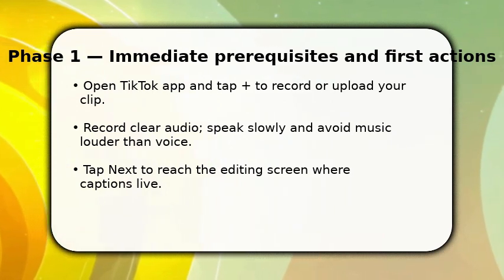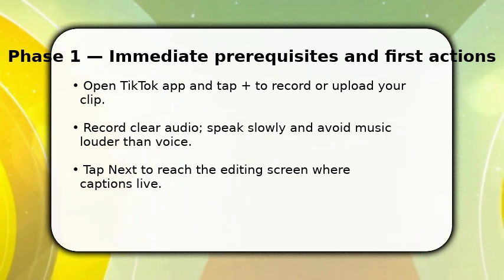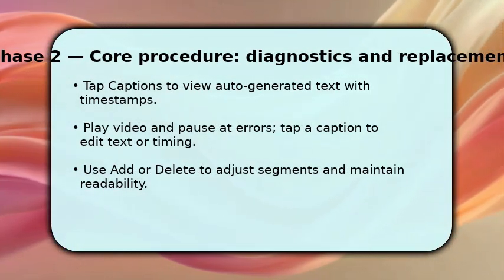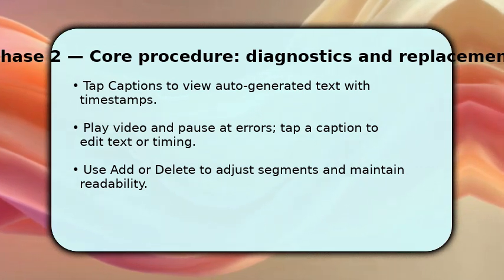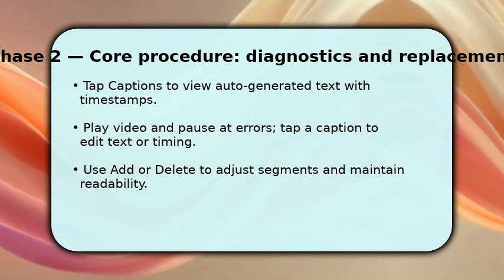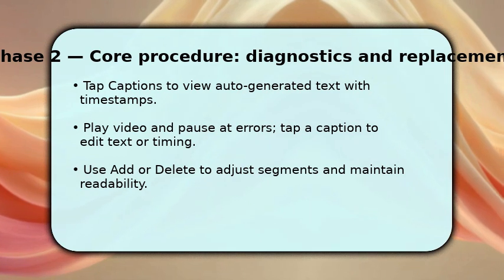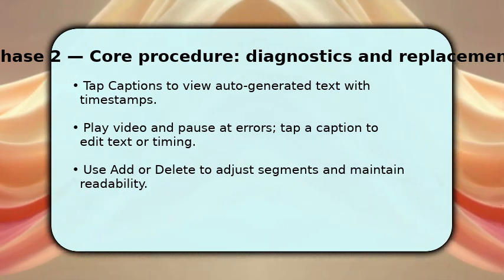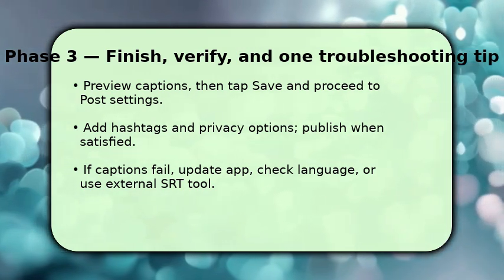How to Add Subtitles on Tiktok Automatically - Step by Step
How to Add Subtitles on Tiktok Automatically - Step by Step | 🔒 Surfshark VPN Deal — Stay private and secure. $1.99/mo + 3 Months Free ▸

Learn the process of adding automatic subtitles to your TikTok videos with our comprehensive guide. Discover how this can enhance accessibility and engagement, step by step.

add subtitles on TikTok, automatic subtitle addition for TikTok, subtitling tutorial for TikTok, enhance your video with captions on TikTok, step-by-step guide to adding subs in TikTok